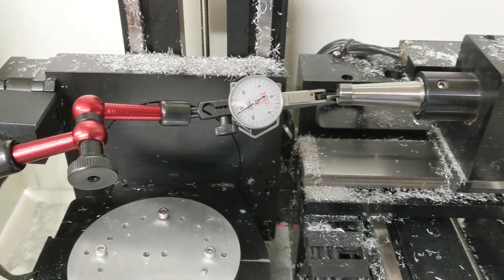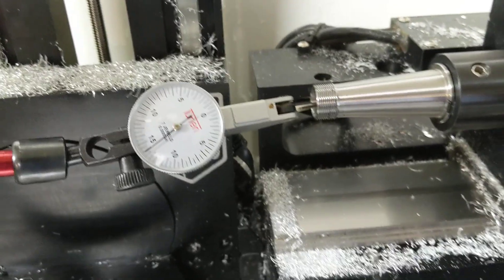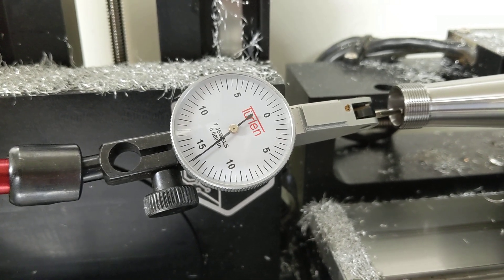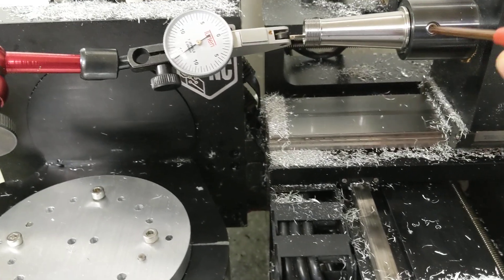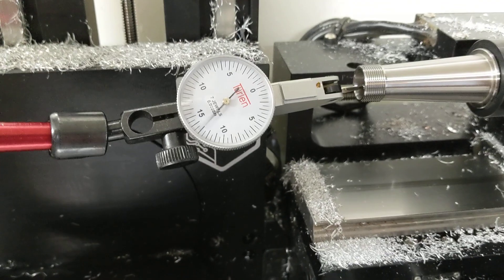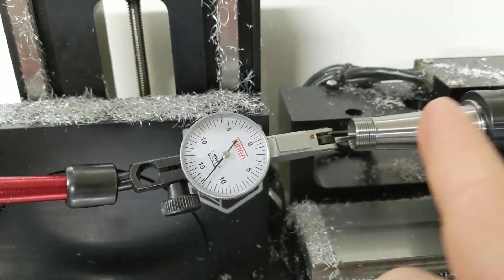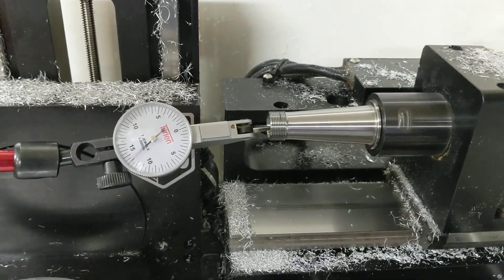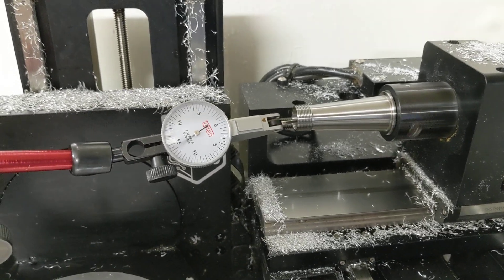Pocket NC V2-10 Runout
Just a quick video showing the run out of the extended reach tool holders.  If you are pretty careful and dial in your tools before running them you can achieve some pretty good runout figures.